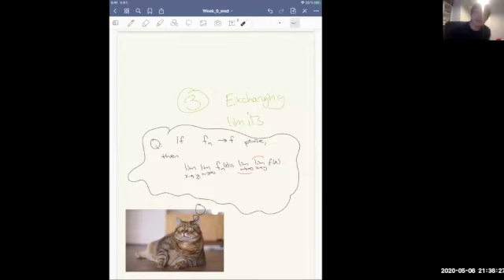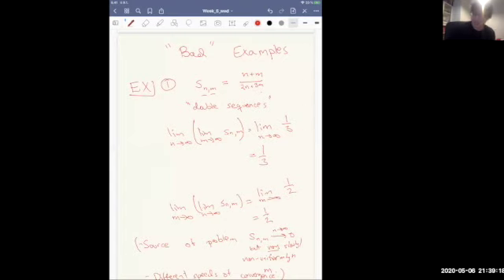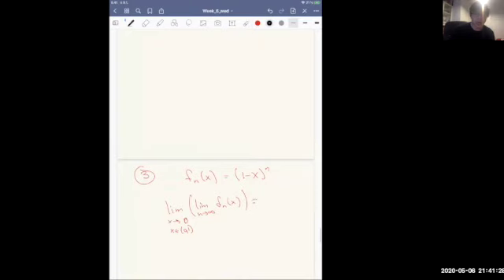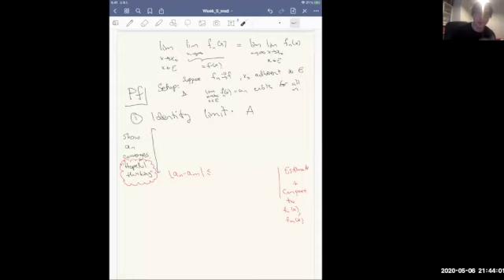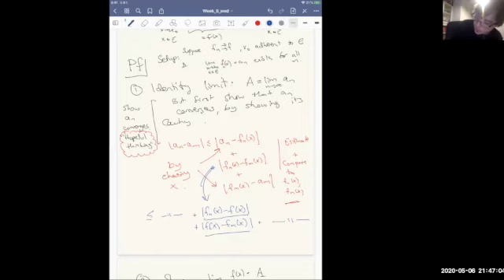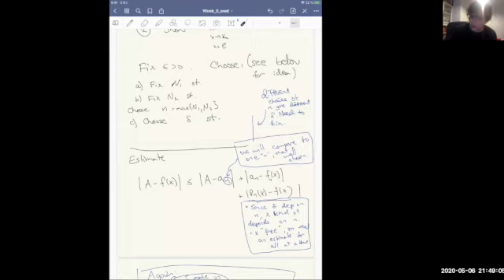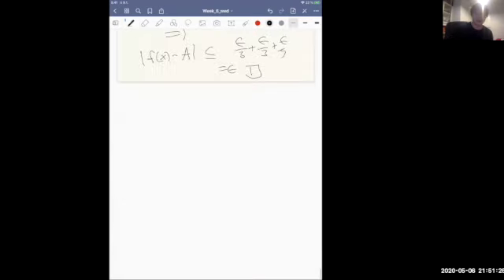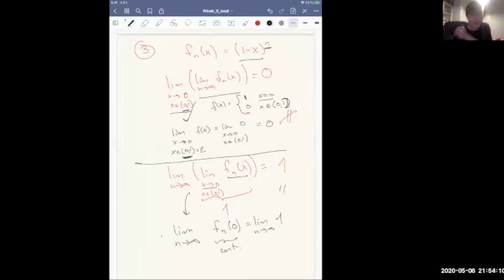Lecture: Week 6, Wednesday, Part 3: Exchanging limits.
This is the final part of Wednesdays lecture discussing exchanging limits through an example and a theorem.